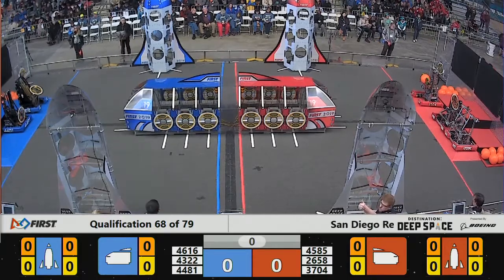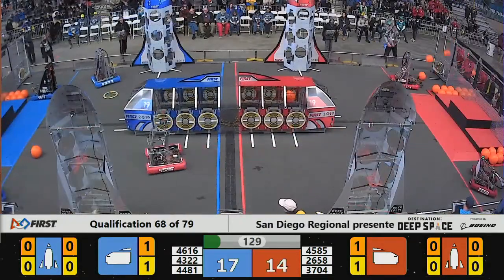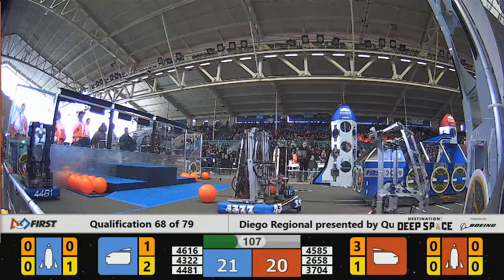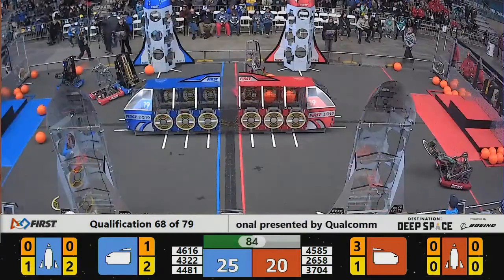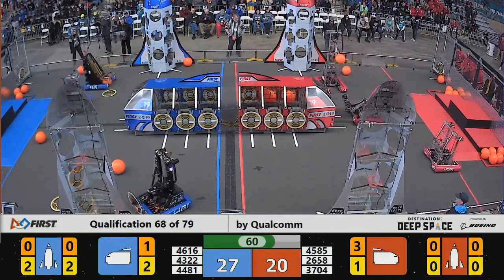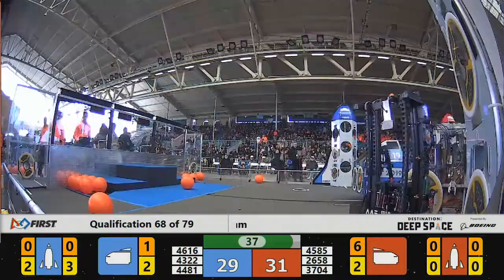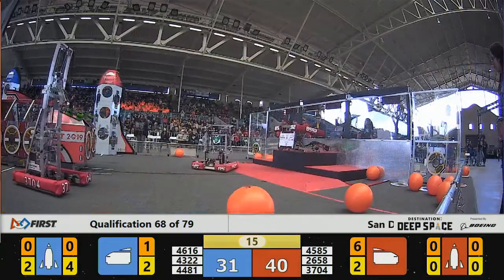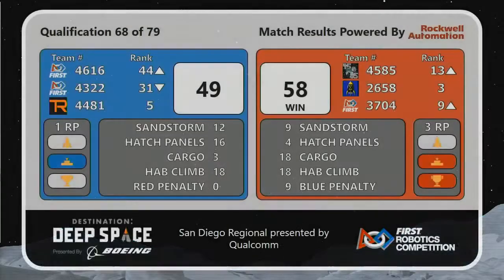Qualification 68 - 2019 San Diego Regional presented by Qualcomm